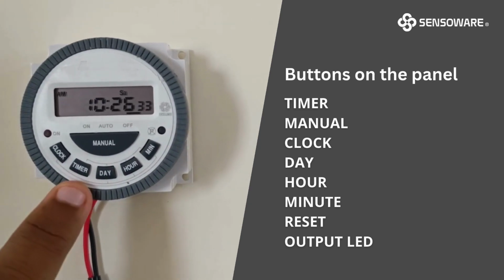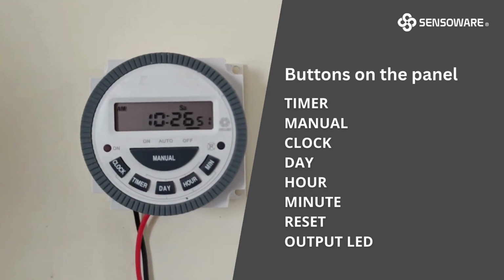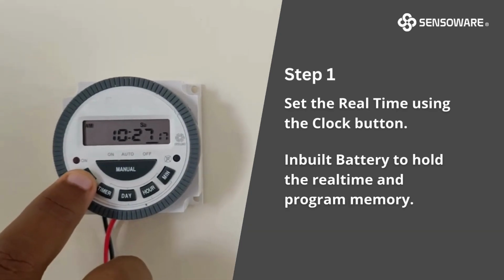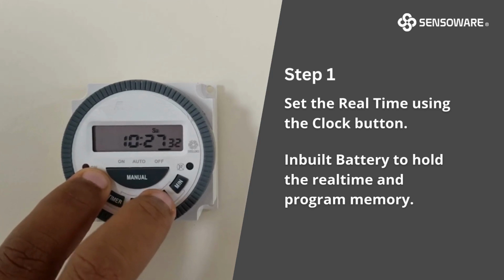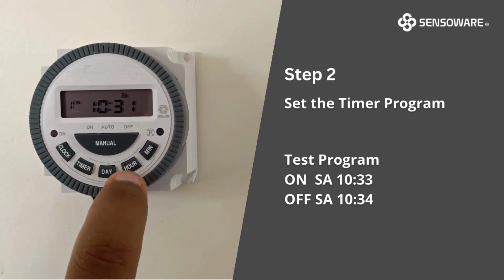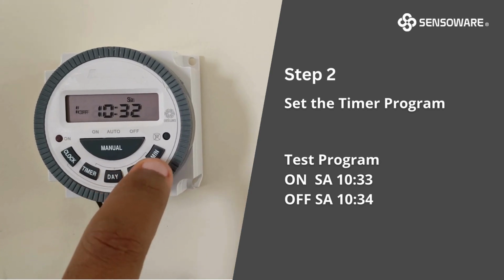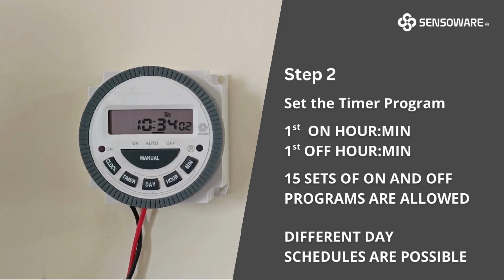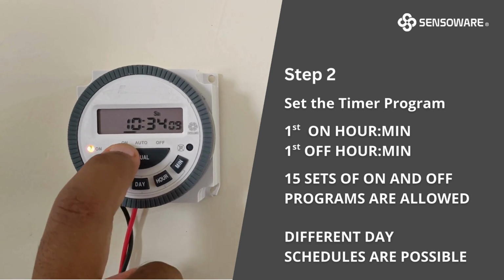How to Program a Timer Controlled Motorized Ball Valve | Full Setup, Override & Manual Guide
Learn how to easily program, operate, and override a timer-controlled motorized ball valve with this complete step-by-step tutorial. Ideal for irrigation systems, industrial automation, and other timed valve operations, this guide walks you through the full timer setup, program scheduling, manual override, and review process.

🔧 What You’ll Learn in This Video:

How to set the current day and time
How to program ON/OFF schedules
How to choose from 15-day combinations
How to review existing programs
How to use Manual and Override modes effectively
LED indications and button functions
Resetting the timer

🧭 Timer Panel Button Functions
TIMER – To review and set ON/OFF programs
MANUAL – Switch between ON, OFF, and AUTO modes
CLOCK – Press and hold to set current day/time
DAY / HOUR / MIN – Used for setting programs and real-time
RESET – Resets all timer settings
LED – Indicates current output status (ON/OFF)

🕓 Adjusting the Clock
Press and hold CLOCK
While holding, press:
DAY to set the day of the week
HOUR to set the hour
MIN to set the minute
Release CLOCK after setting

📅 Daily Program Combinations
Choose from 15 preset day combinations such as:

MO TU WE TH FR SA SU
Weekdays only (MO to FR)
Weekends only (SA SU)
Individual days (MO, TU, etc.)

🔄 How to Program the TIMER
Press TIMER → Display shows 1 ON - : - -
Use DAY to select a day combo
Set time using HOUR and MIN
Press TIMER again → Display shows 1 OFF - : - -
Repeat DAY/HOUR/MIN for OFF time
Press TIMER to proceed to 2 ON, 2 OFF, and so on
Press CLOCK to save and activate all schedules

🔁 Reviewing Programs
Keep pressing the TIMER button to cycle through and review all ON/OFF programs.

⚙️ Using the Override Functions
Override works only in AUTO mode.

Condition 1: When output is ON

Press MANUAL → Switches to OFF → Overrides current program
Press MANUAL again to return to AUTO. Output stays OFF until next ON event

Condition 2: When output is OFF

Press MANUAL → Switches to ON → Overrides current program
Press MANUAL again to return to AUTO. Output stays ON until next OFF event

✅ Perfect for Applications Like:

Motorized ball valve automation
Scheduled water flow or chemical dosing
HVAC or irrigation systems
Industrial fluid control systems